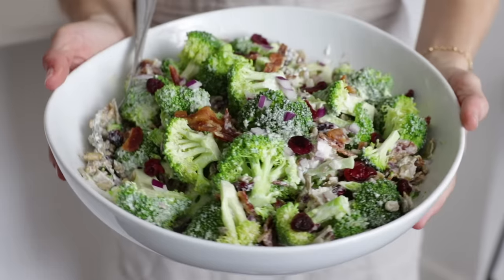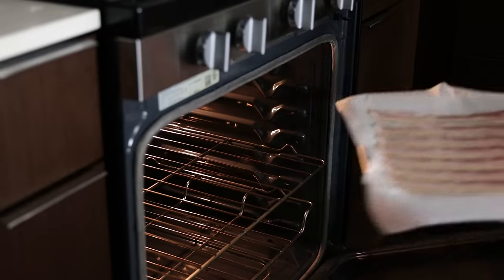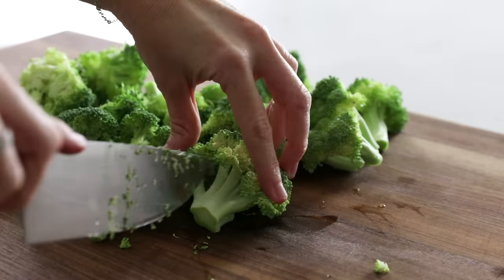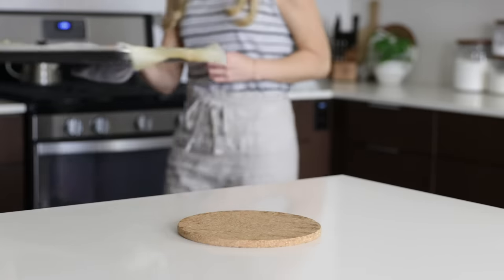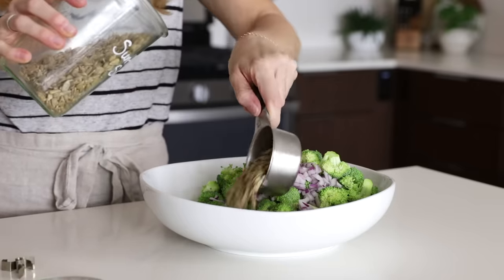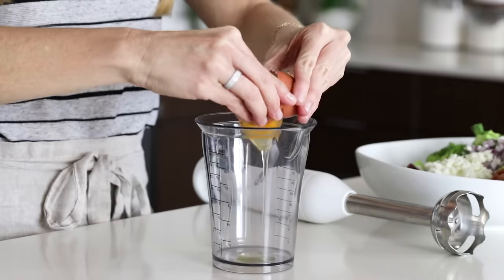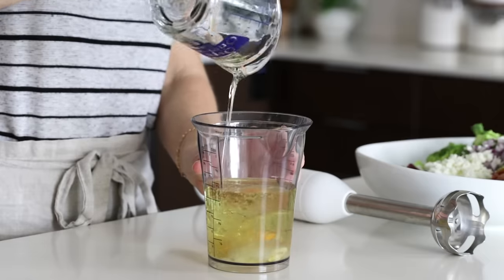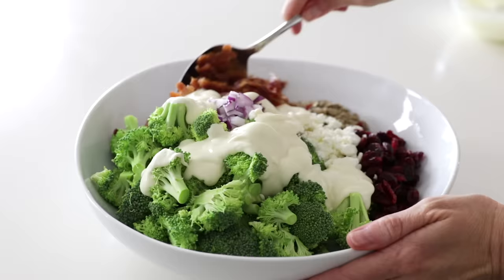BROCCOLI SALAD | the perfect party salad recipe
This delicious broccoli salad recipe is a combination of broccoli, bacon, red onion, cranberries, sunflower seeds and goat cheese. And it's topped with a creamy mayonnaise yogurt dressing. It's super easy, healthy and unlike most broccoli salad recipes - there's no sugar added!

Broccoli salad is perfect for parties, potlucks and barbecues because it's durable and won't wilt. In fact, it gets better with time! For a dairy-free version of this salad make sure to read the blog post below. Enjoy!

PRODUCTS MENTIONED:
Baking Tray
Parchment Paper
Stick Blender
Organic Dried Cranberries
Organic Sunflower Seeds